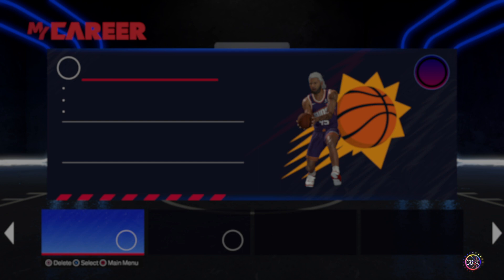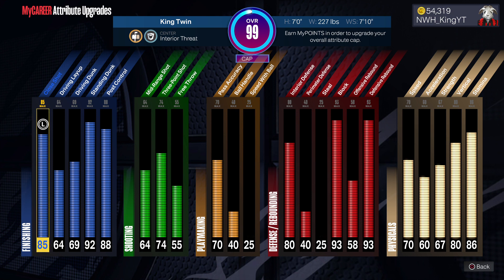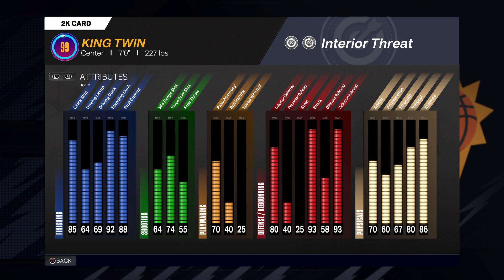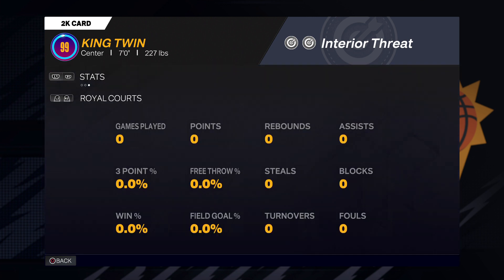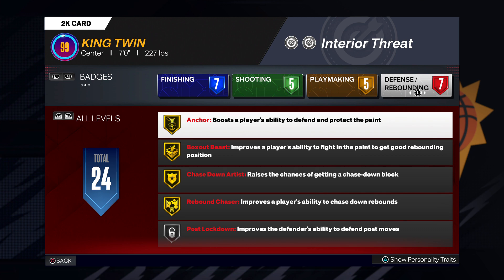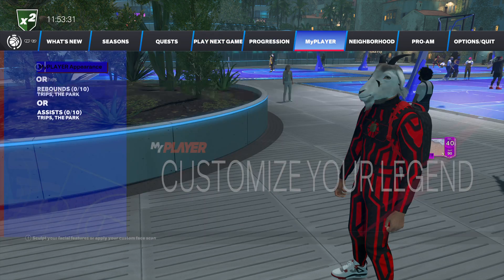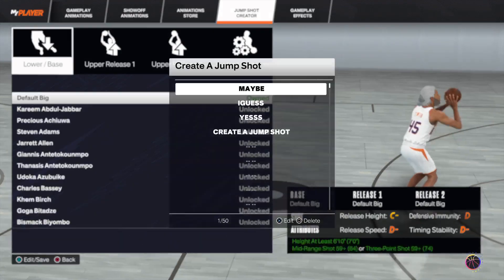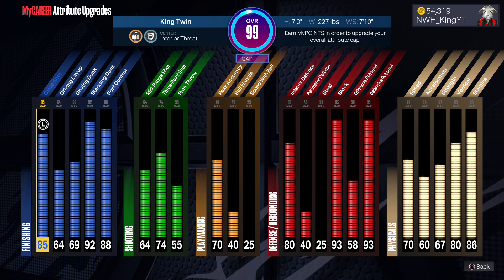Most Dominant Center on 2k24 Current gen!!!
Starting 2k24 off right